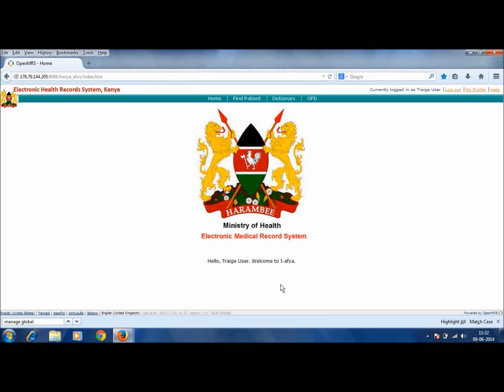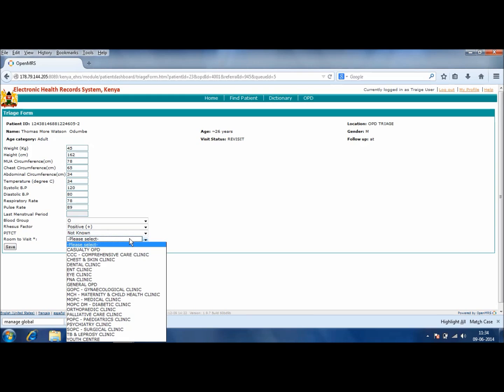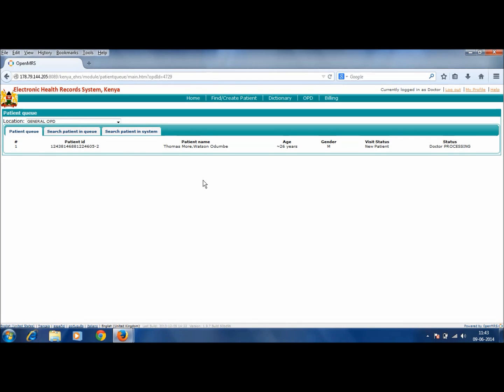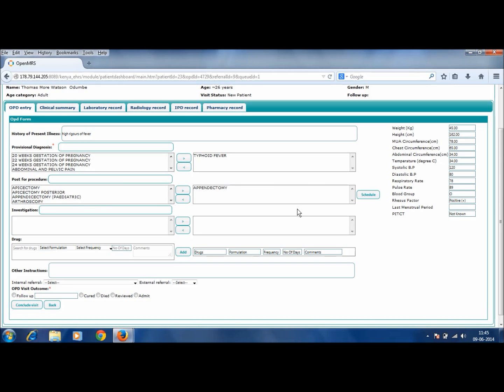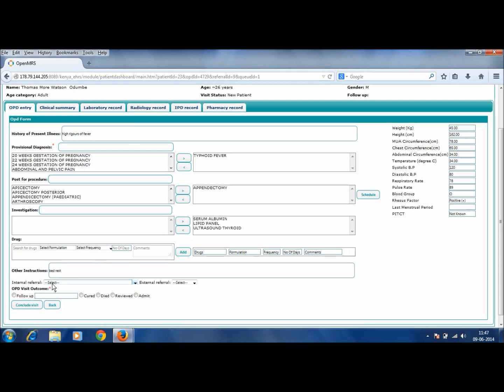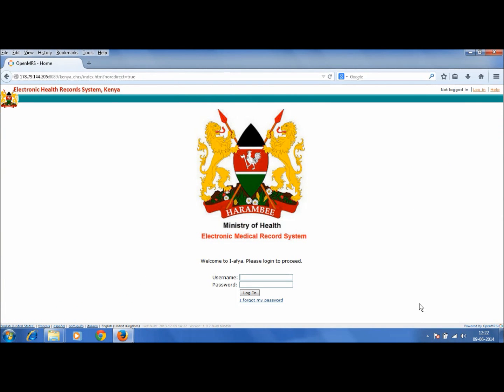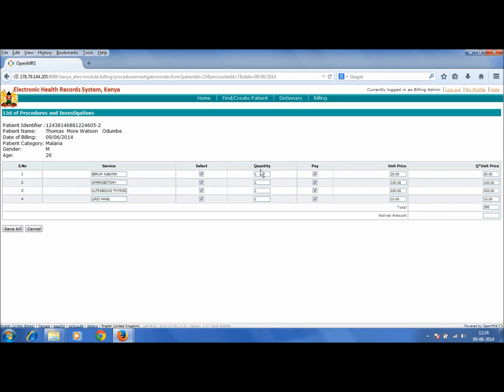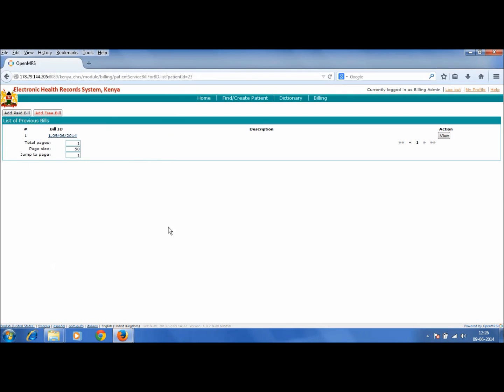Outpatient Department - Kenya EHRS